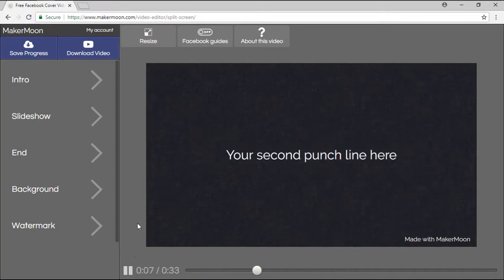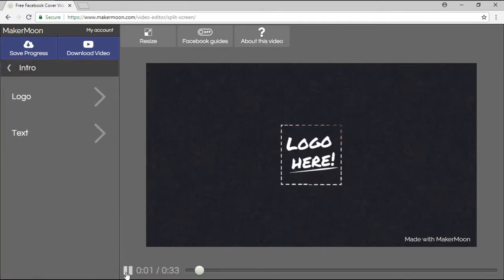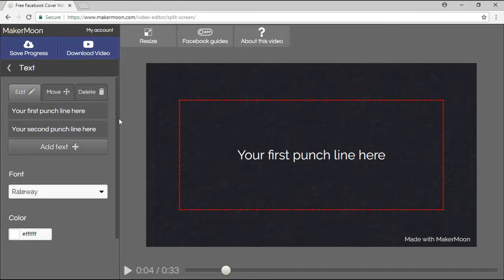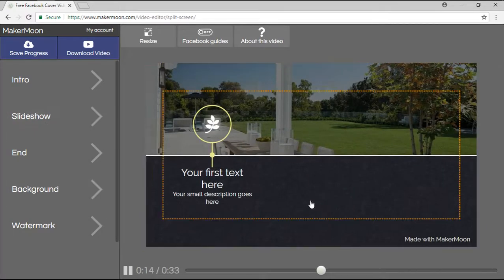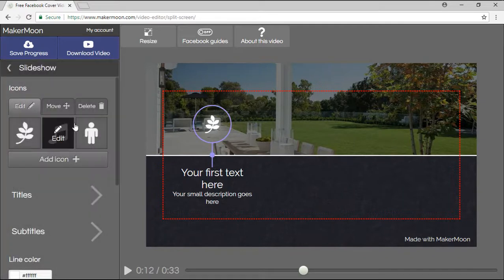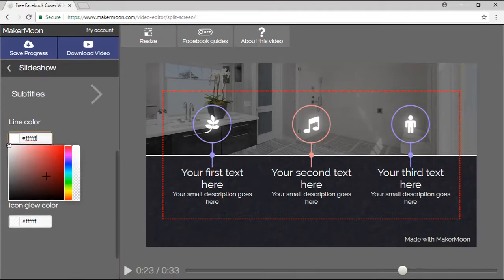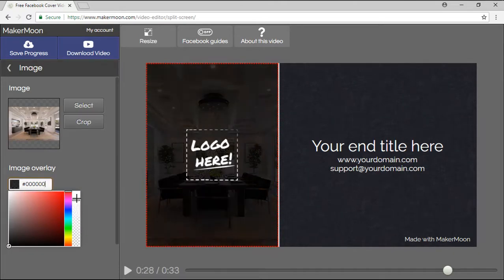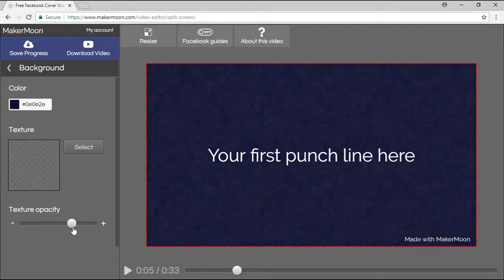How to edit the "Split Screen" video maker on MakerMoon.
This is a tutorial on how to use the "Split Screen" video maker on MakerMoon. Use it to create a Facebook cover video or marketing videos for your business. Will also work great as a real estate property listing. Create your own video here: